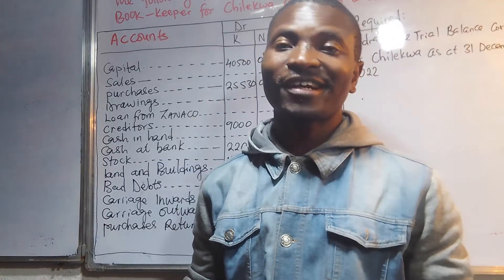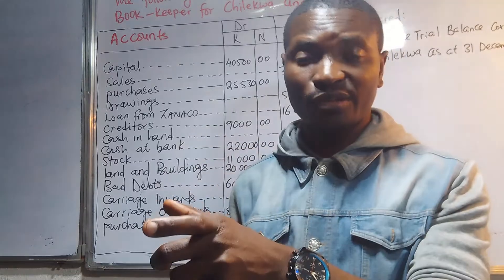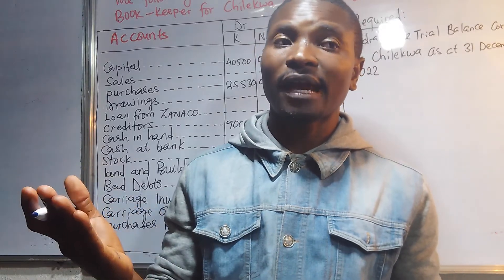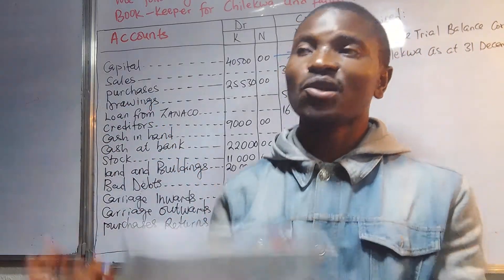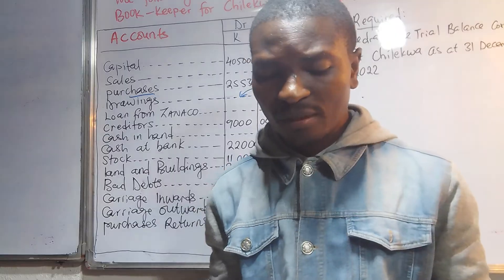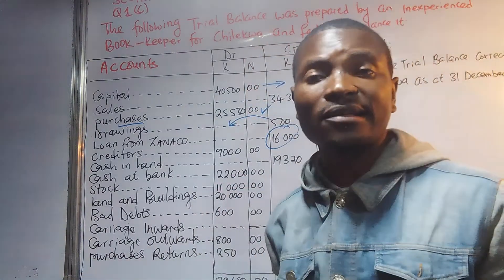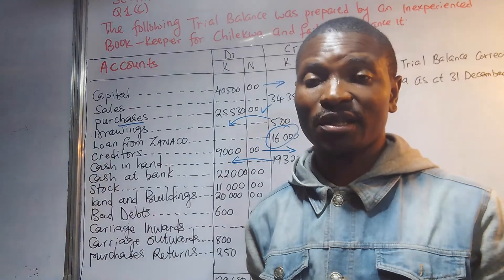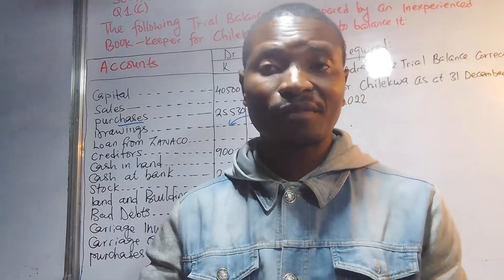PART 1 (a) - Principles of Accounts 2023 G12 Internal accounts principles #2023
In this video, you first learn how to classify each on the words in the trial balance and understand why it is shown on the side it is shown.

Note: This is part 1 (a)